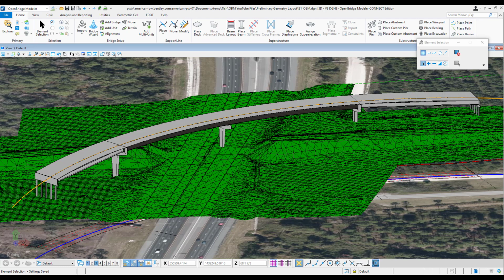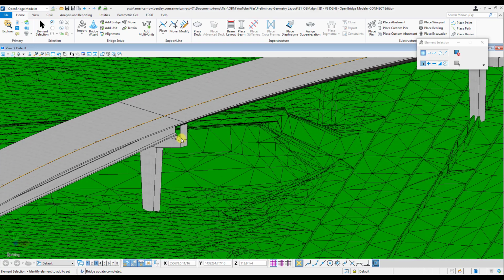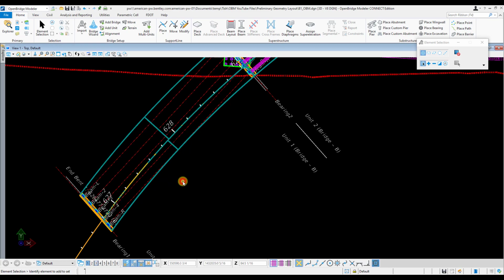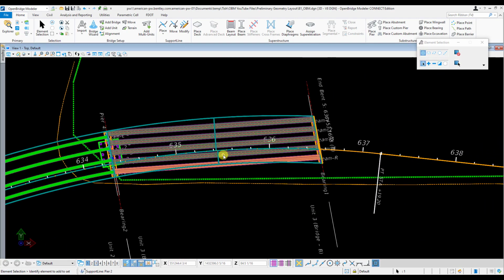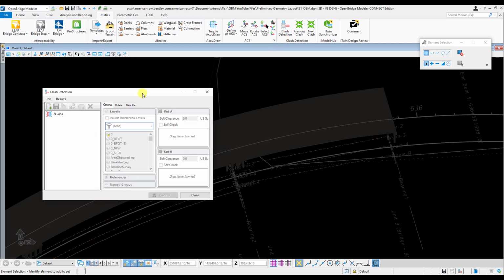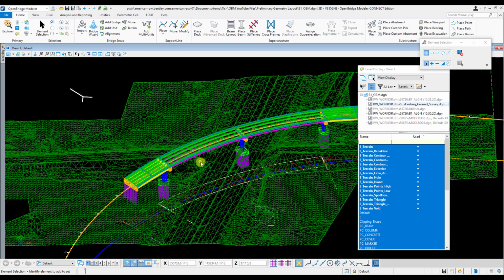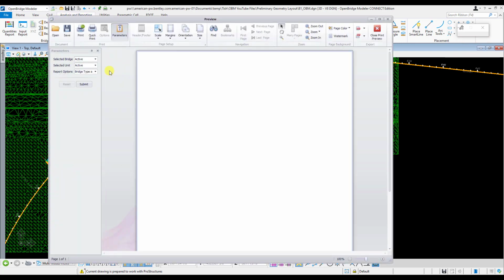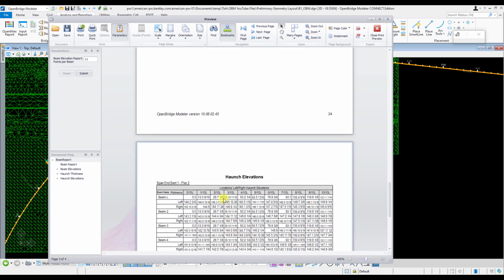OpenBridge Modeler - Preliminary Geometry Layout & Span Optimization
In this video i will show you how to use OpenBridge Modeler to take a rough RFP or PD&E concept plan and optimize it. We will look at: alignment shifts, span optimization, verical clearance, underground utility clashes, and reports.

Table of Contents:

00:00 - Introduction
00:00 - Introduction
01:25 - Alignment Change/Shift
05:32 - Span Optimization
17:02 - Clash Detection - Utilities
20:40 - Vertical Clearance
25:32 - Reports